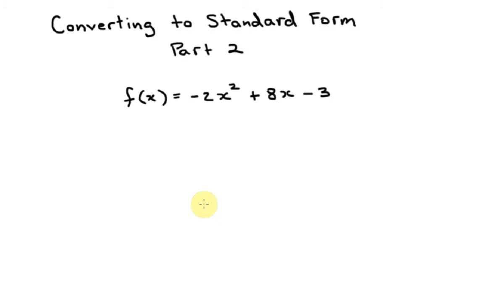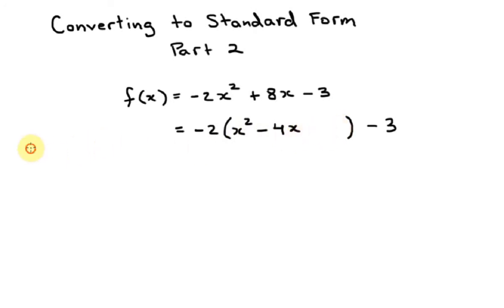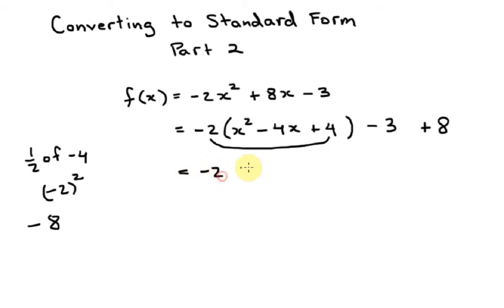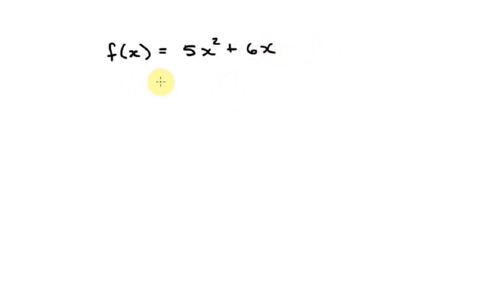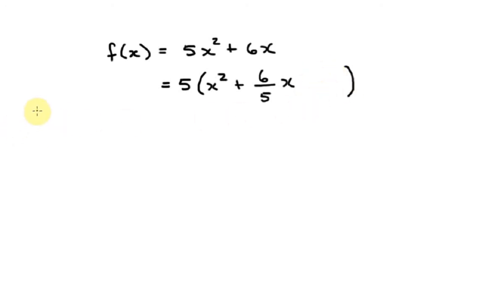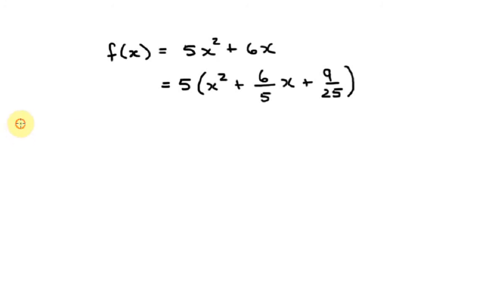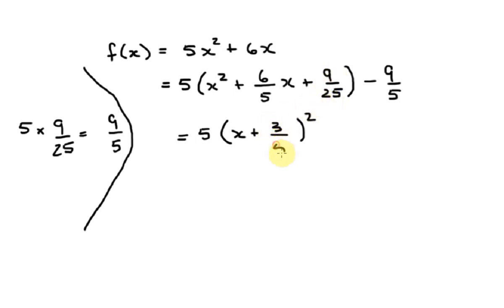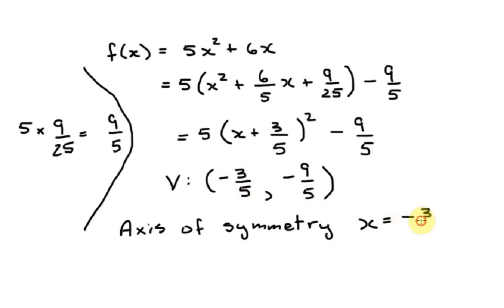Converting to Standard Form - Part 2